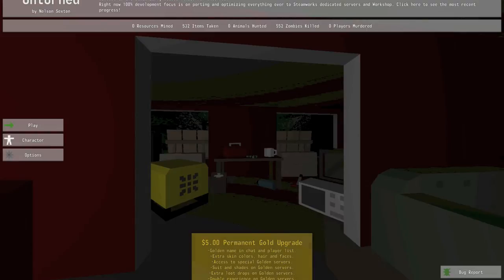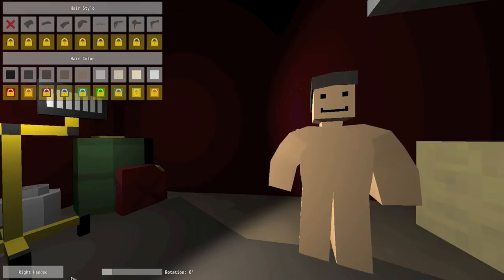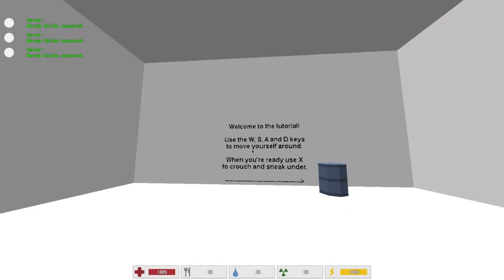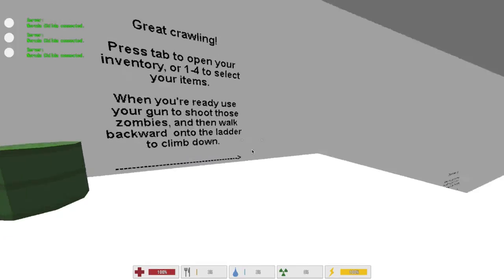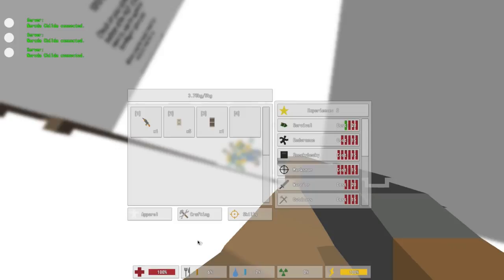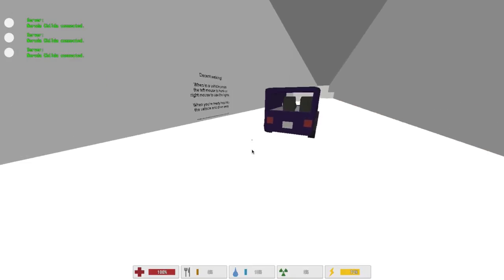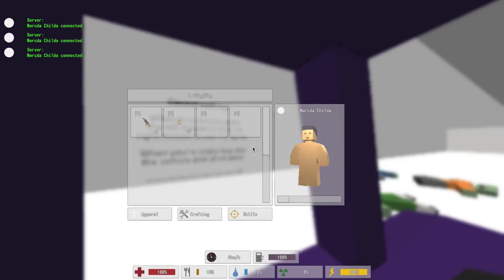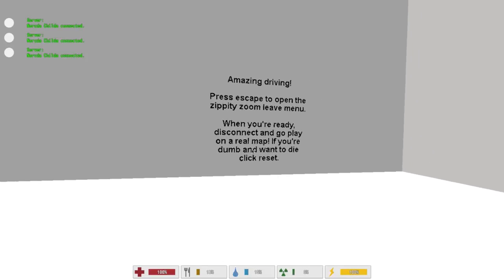Let's Play Unturned! - Episode 1 - Tutorial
Welcome to this first episode of this new game, Unturned! Today, I play the tutorial. Read below to learn about the game!

Unturned is a sandbox game in the emerging multiplayer apocalypse survival genre. Rather than focusing on being an MMO it provides players with easy systems to sit down and survive the zombie infestation with their friends. Over the course of a typical adventure, groups will have a blast fortifying locations, scavenging for supplies, trying to live off the land and negotiating with other people. The game is being developed entirely with the community in focus, and tons of features are based entirely on feedback:

Fortification:
Players can build massive forts out of structural building blocks, or build onto smaller buildings in the world with barricades. It is also possible to create traps and intricate electronic systems. More options for building are constantly being added based on what the community requests.

Survival:
It is entirely possible to live off the wilderness by harvesting trees and rocks, growing crops and hunting animals down. What sort of survival stuff is added is entirely decided by the community.

Explore:
The game goes where the community wants it to. The initial release map is set on the lovely Prince Edward Island, but over the next few months many more locations will arrive for players to explore depending on what the community wants to see. Currently the island has plenty of interesting locations to discover and loot.

Bandits:
Players can choose to enter player versus player servers and battle other players to steal their gear. Banditry is highly supported with plenty of weapons and sneaky devices.

Heroes:
Players can join player versus environment servers to team up with other people, and easily create clans to play with their pals.

The Usual Stufz:

Like my intro? Made with iMovie!